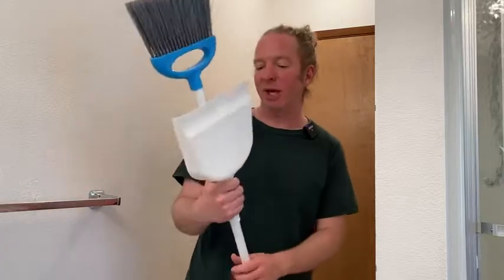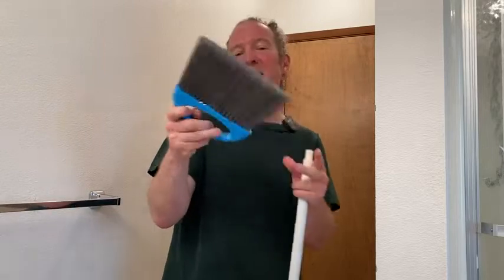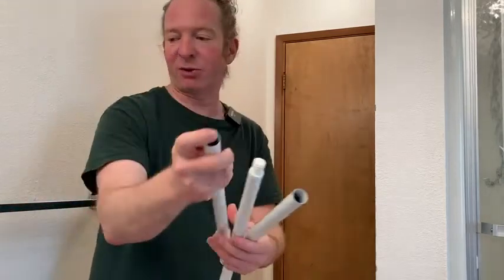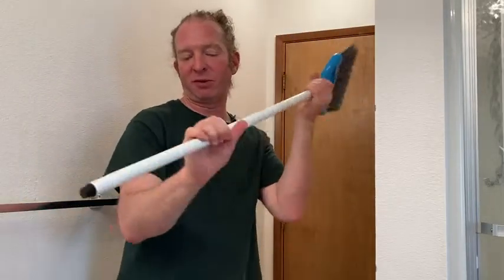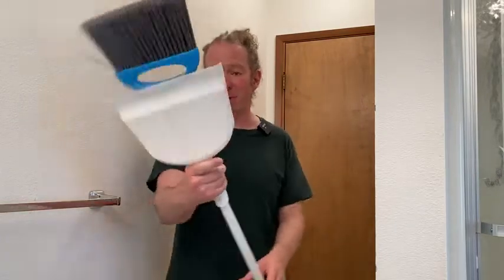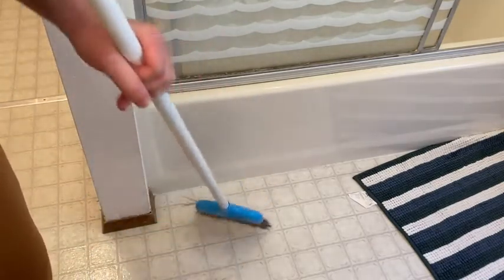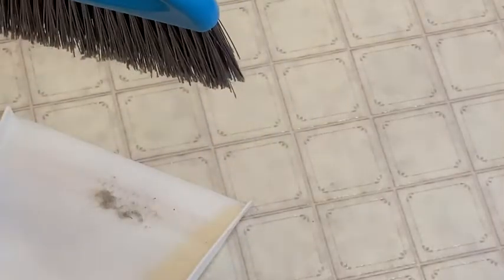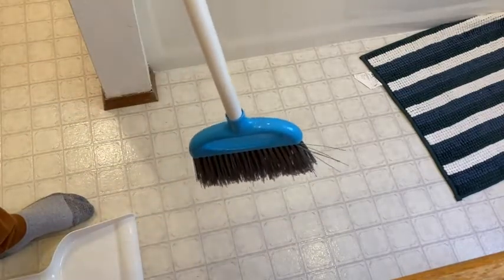Amazon Basics Dustpan and Broom Set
This is the Amazon Basics Dustpan Broom Set. In this video I will show you how to put it together and how it works.